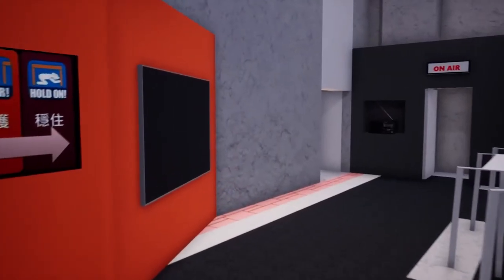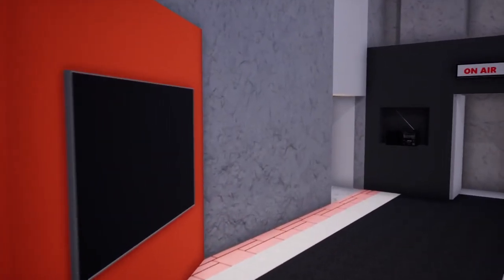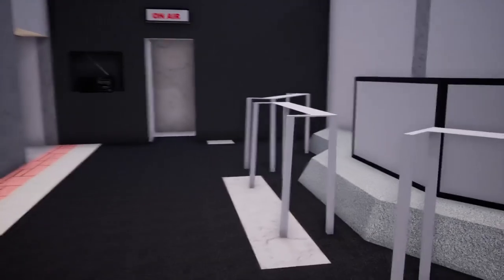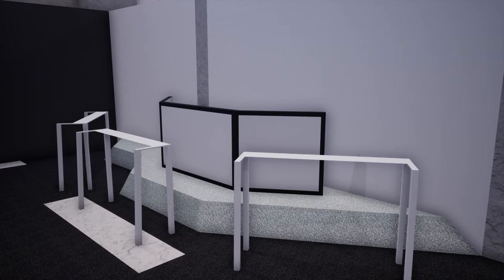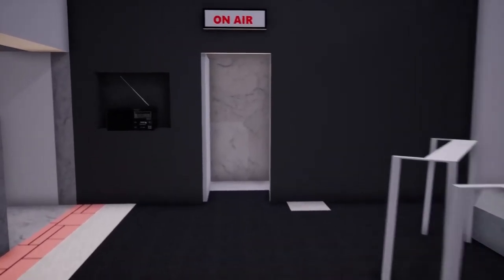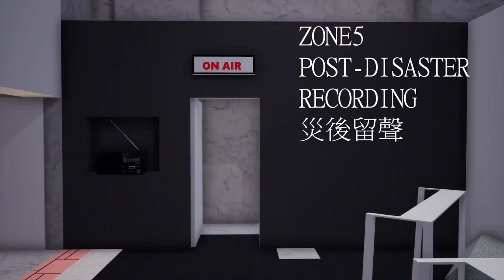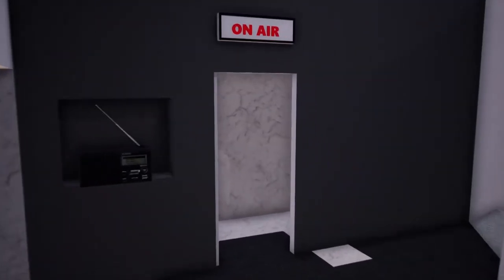HKDI EVENT AND EXHIBITION DESIGN FYP 2021 | WALK INTO SILENT WORLD| CHEUNG TSZ CHUN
HKDI Event and Exhibition Design 活動及展覽設計高級文憑